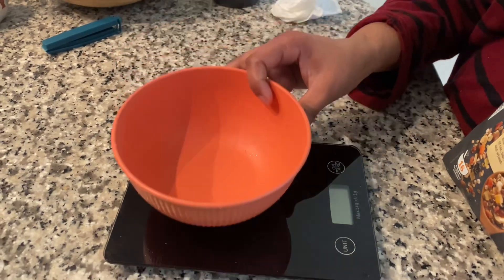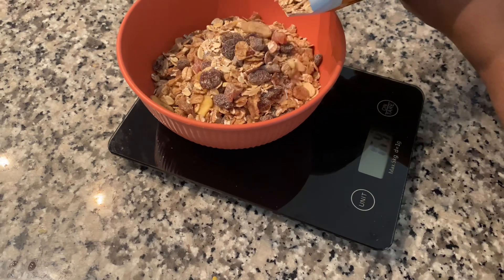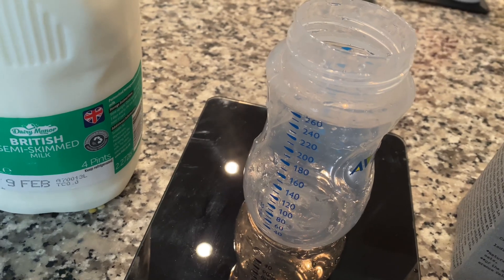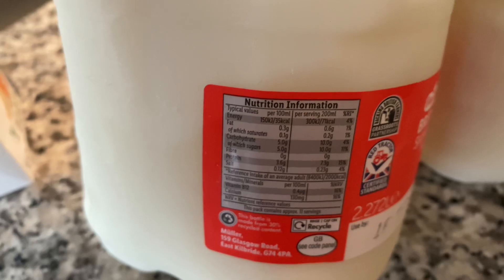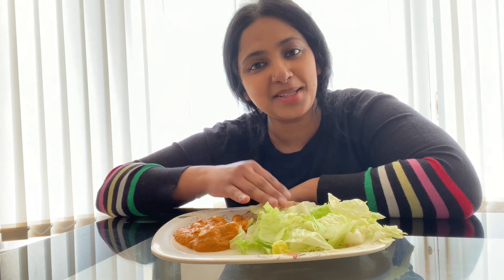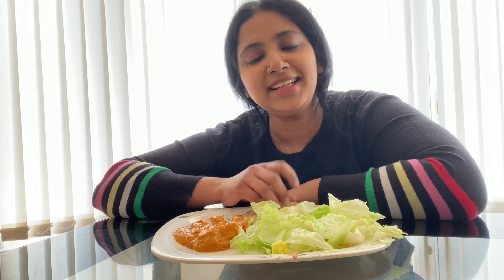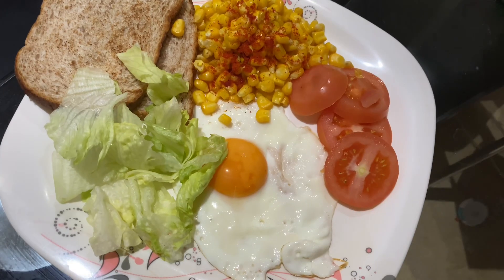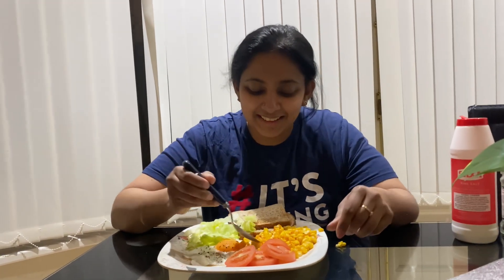അങ്ങനെ 35ദിവസം കൊണ്ട് 5 .5 കിലോ കുറഞ്ഞു !!!how to reduce 5.5 kg in a month.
how to reduce 5.5 kg weight in one month